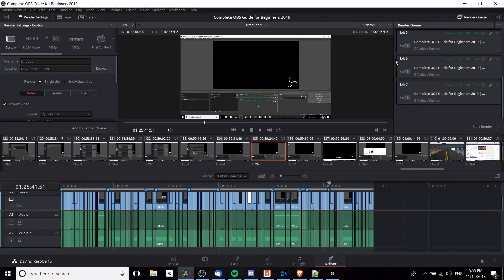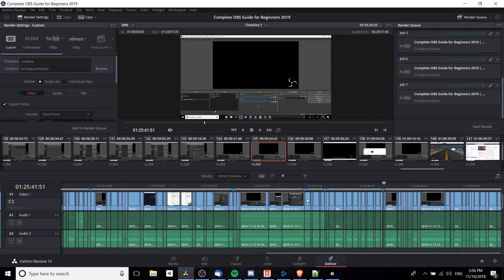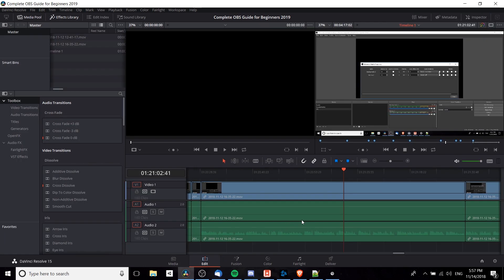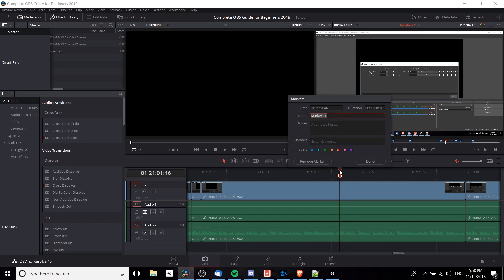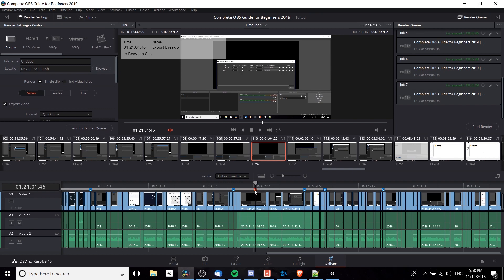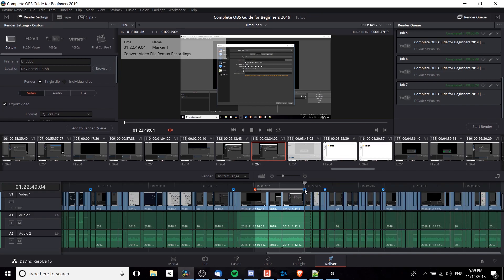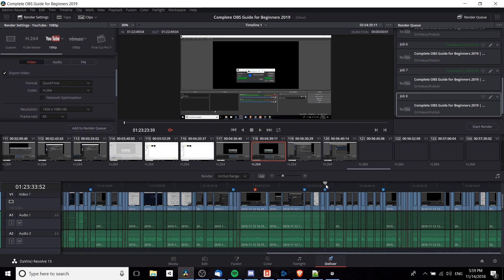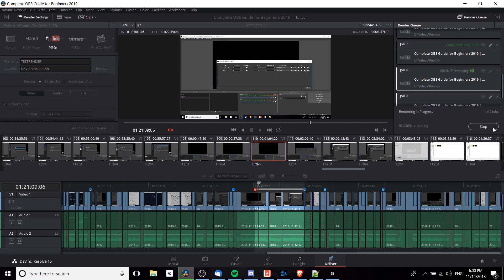Use Markers to Export Multiple Videos from a Single Project Timeline | Resolve 15 Tutorial